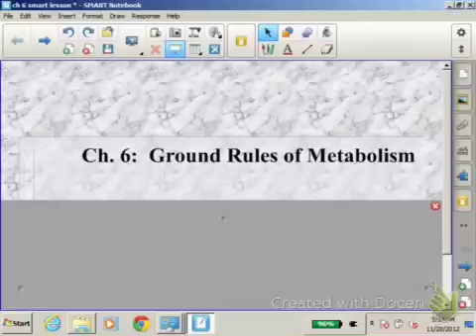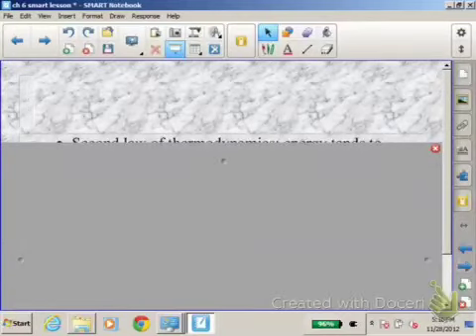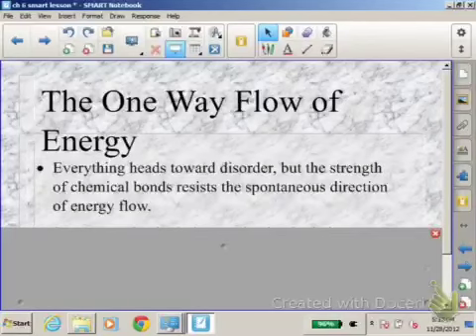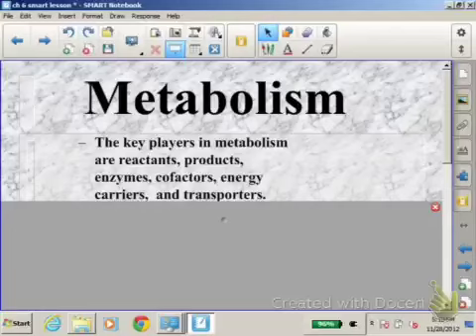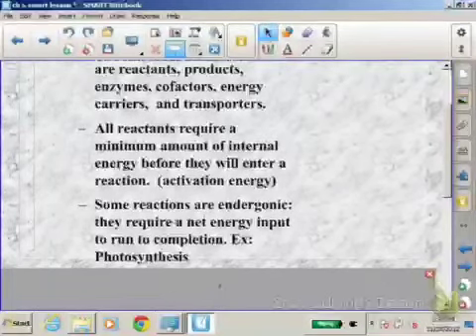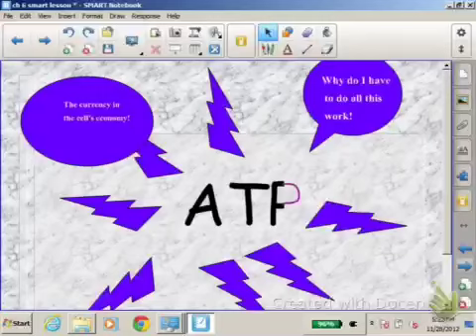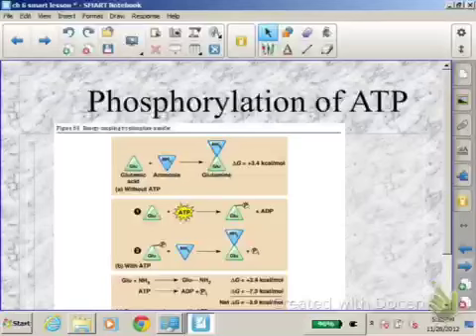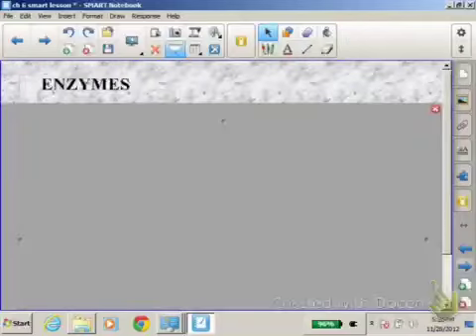Mrs. Floyd's AP Biology- CH. 6 Part 1